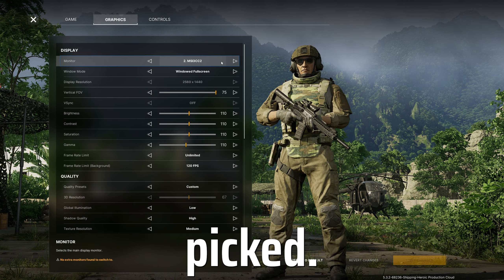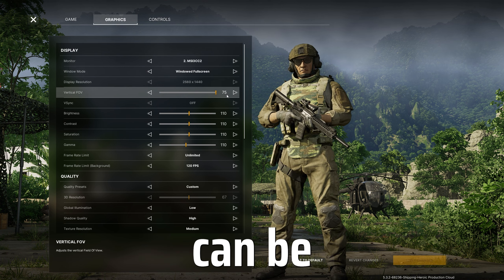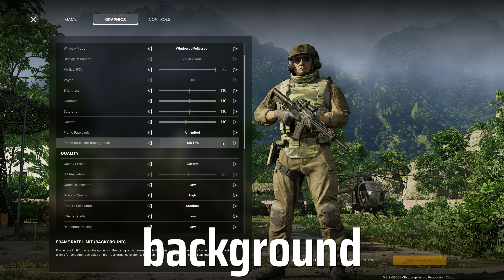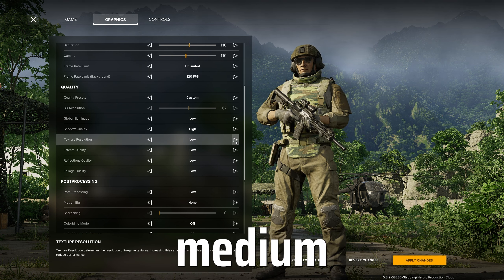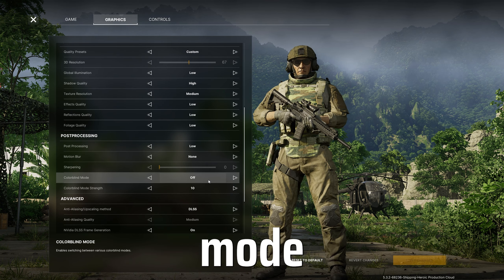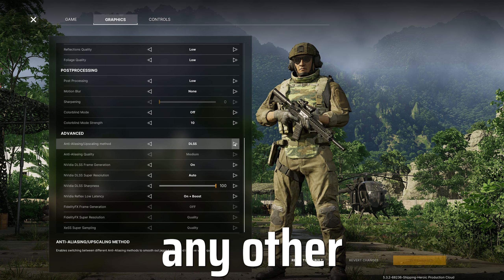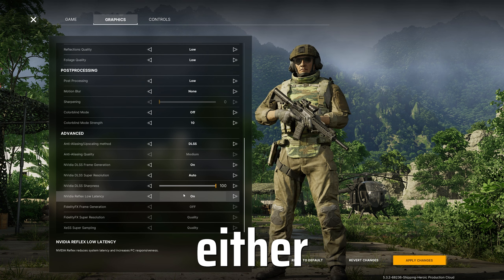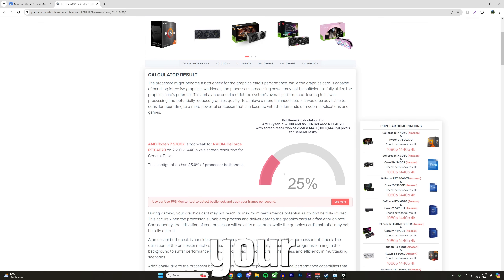The BEST Graphic Settings Gray Zone Warfare - MAX Frames - High Visibility!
Struggling for Frames in Gray Zone Warfare? This Video UNLOCKS Maximum Performance & Enemy Visibility! (High-End & Low-End PCs)

Sick of choppy gameplay in Gray Zone Warfare? Want to spot enemies hiding in the bushes with crystal-clear visuals? This video reveals the BEST graphic settings to MAXIMIZE your FPS while maintaining peak visibility.

We'll cover settings for both high-end and low-end PCs, including game-changers like DLSS and FSR for unbelievable frame rate boosts.

Here's a sneak peek of what you'll learn:

Uncapped Frame Rate: Unleash the true potential of your rig.
Fine-tuned Visual Clarity: Spot enemies hiding in the shadows.
DLSS vs. FSR: Discover the best option for your graphics card.
Hidden Performance Boosters: Uncover settings that make a massive difference.
Stop settling for laggy gameplay! Watch this video and dominate the battlefield with unmatched smoothness and enemy-spotting prowess!